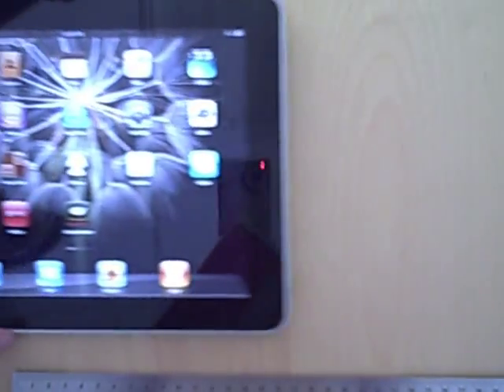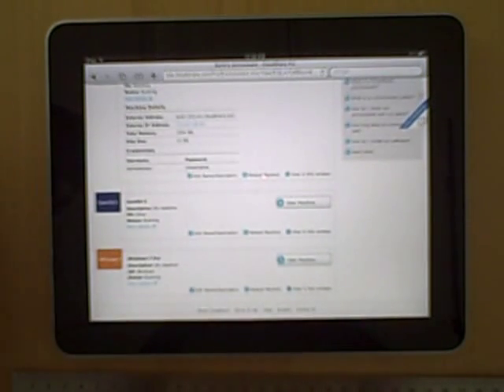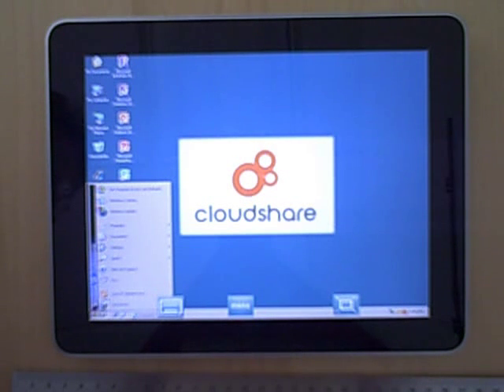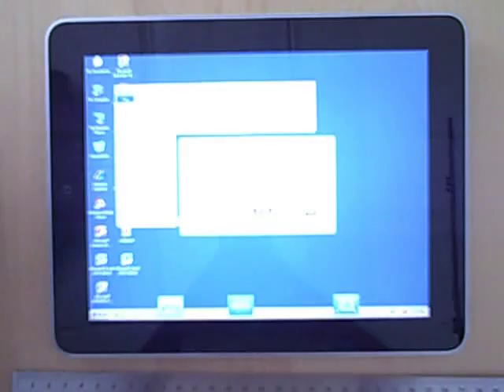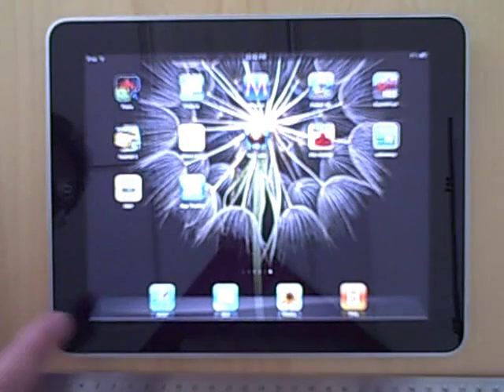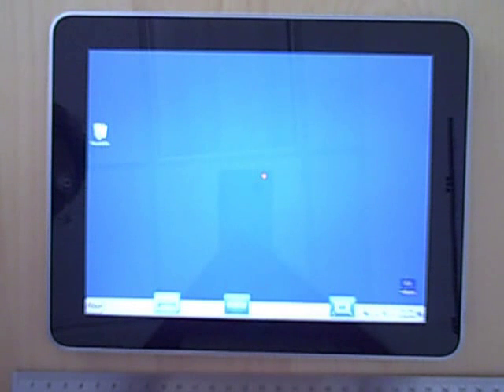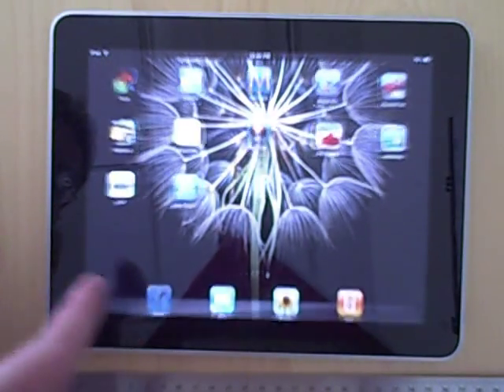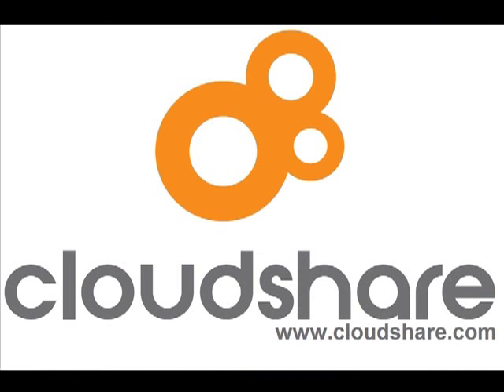iPad running Windows 7 XP Ubuntu etc - Personal Cloud Computer (PC2)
CloudShare's free product has been used in many ways -- but we wanted to see if we could access it via iPad. (We know iPhone works, and of course an actual computer works).

We can.  Come get your own free Personal Cloud Computer (PC2)